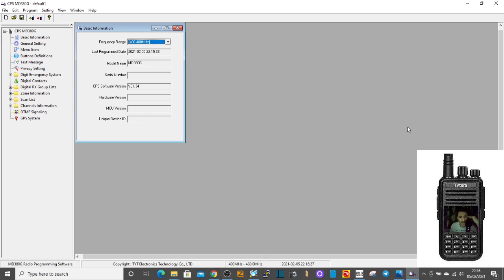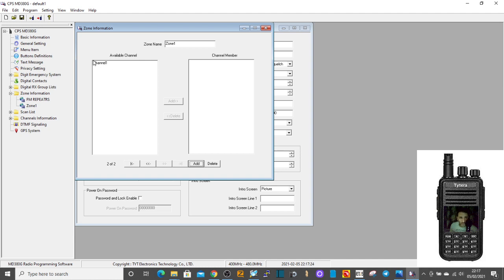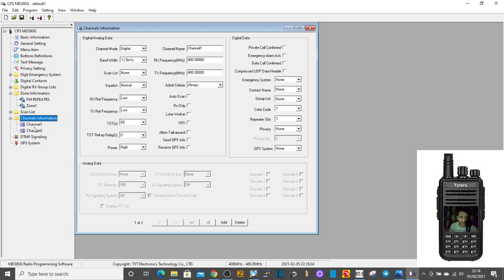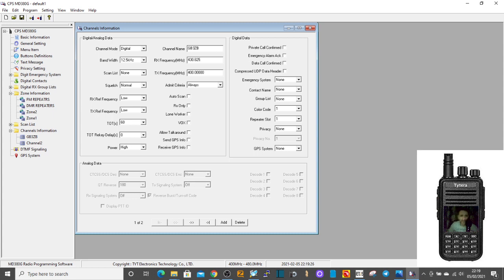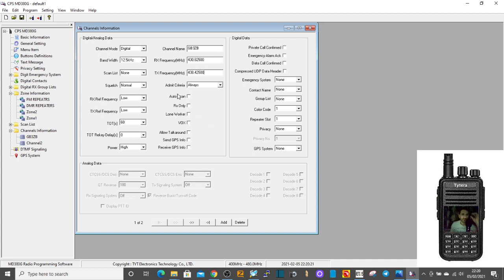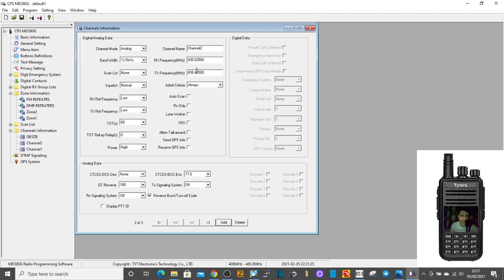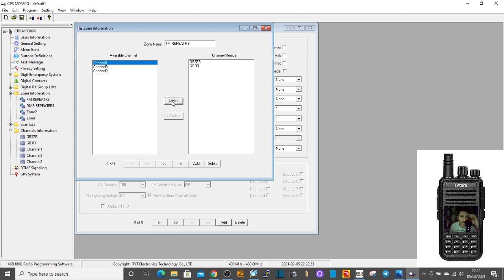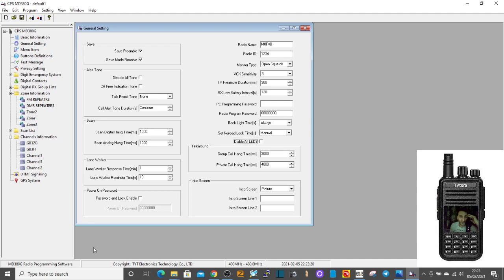TYT MD380 /RETEVIS RT3 ADD ANALOGUE FM REPEATERS